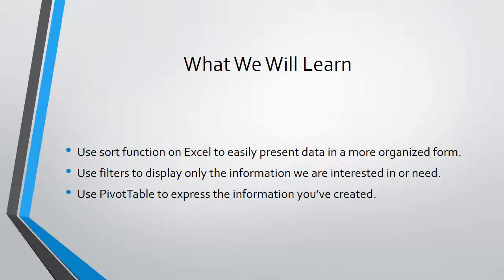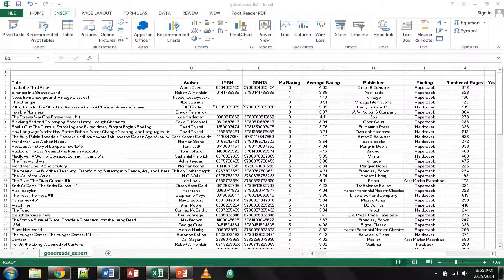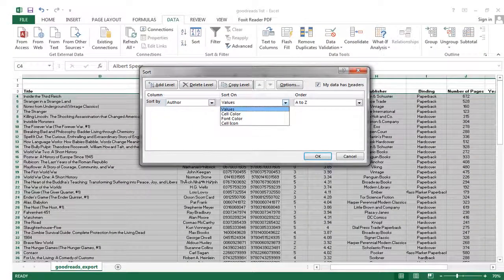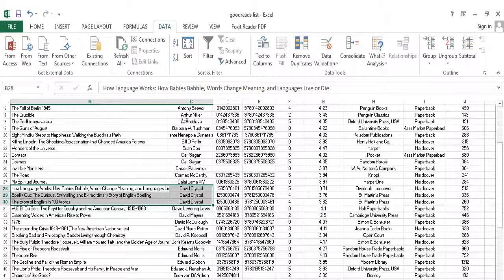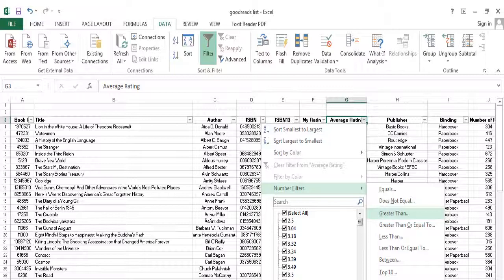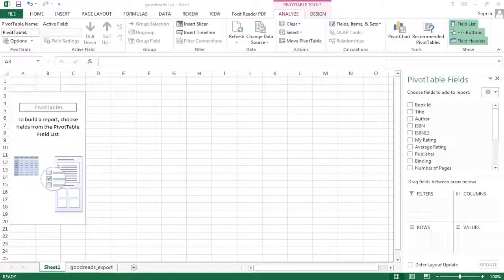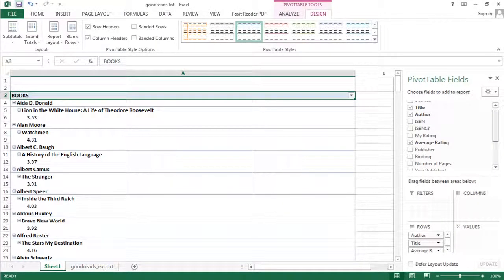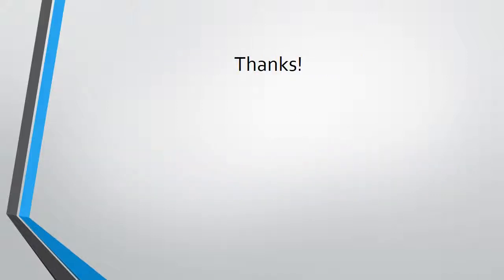Excel Tutorial: Understand Your Workbook By Sorting & Filtering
In this Excel tutorial, we're going to look at what it takes to gain a quicker understanding of the spreadsheets and workbooks you're tasked with creating and interpreting. Through the built-in sorting and filtering functions, we can easily take a spreadsheet and analyze it critically to draw conclusions and make decisions.

This video was created for a software productivity class as part of my Information Science masters program. The screen recording software I planned on using didn't seem to work today (probably a boot camp problem), so the tutorial is presented as a powerpoint.